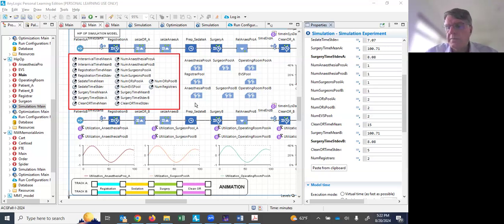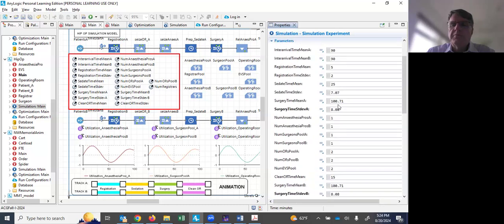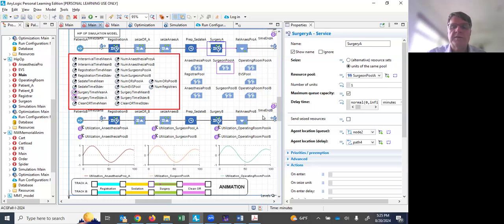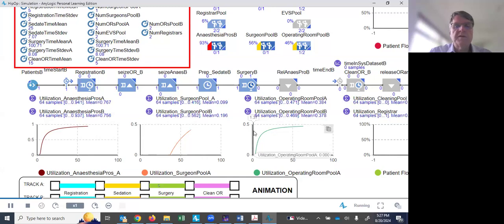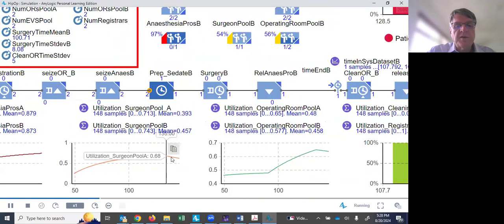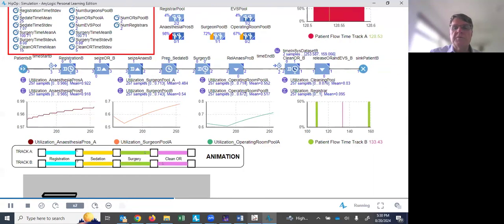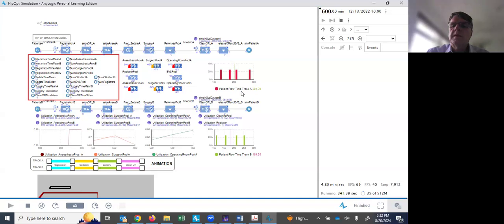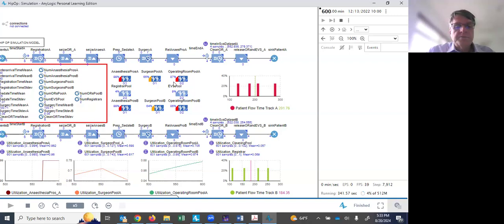Hip Op Case: Base Case Scenario